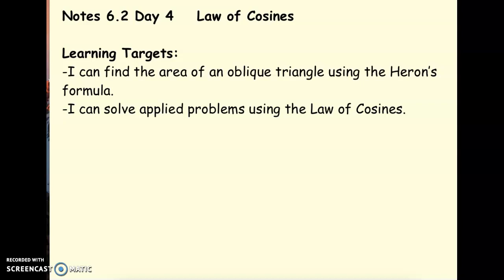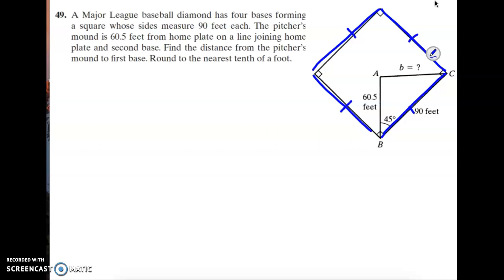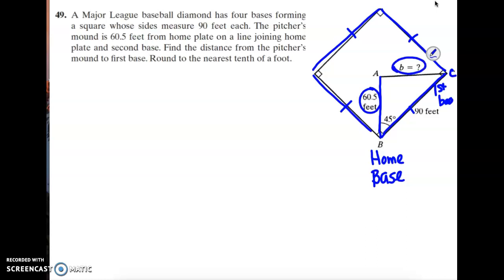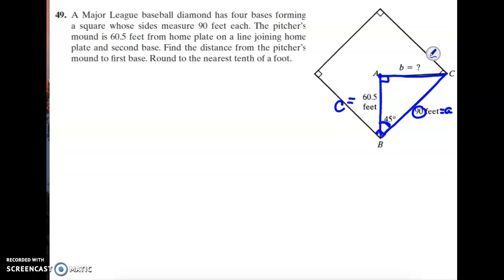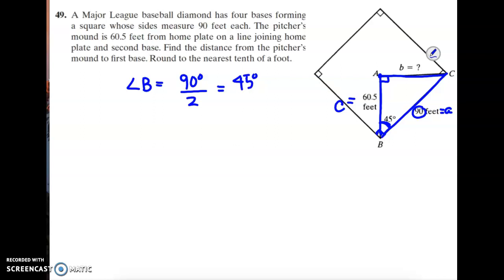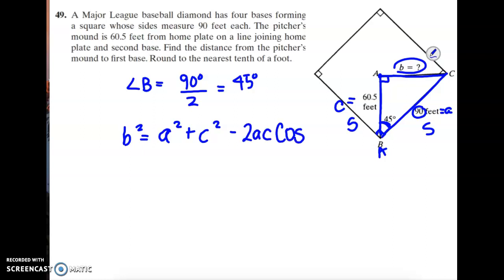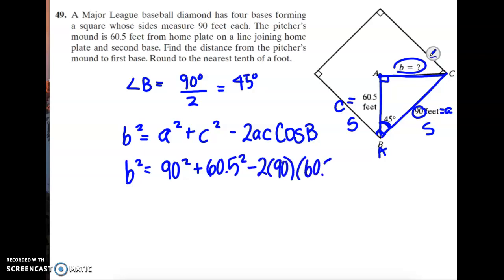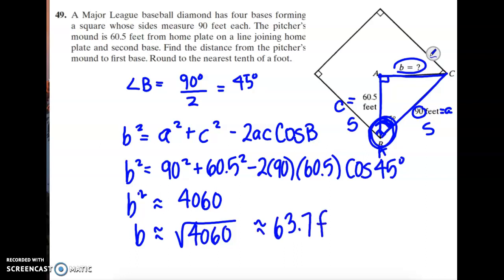Law of Cosines Application problem 2